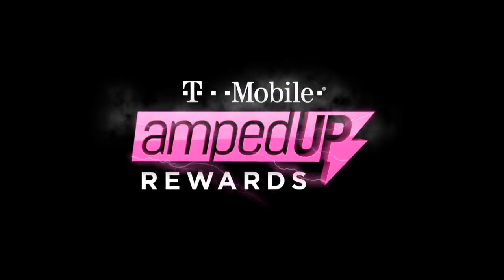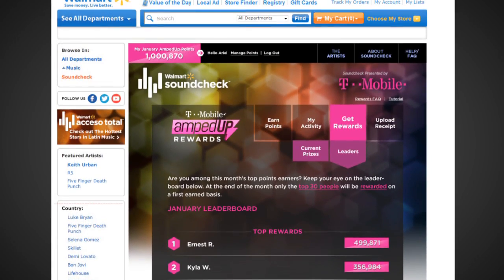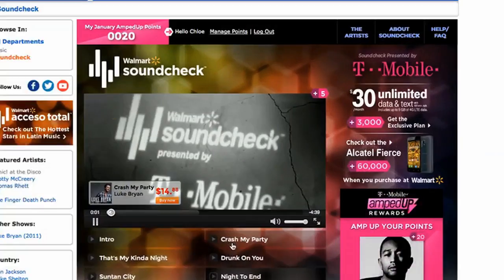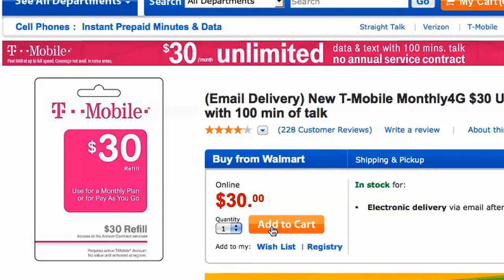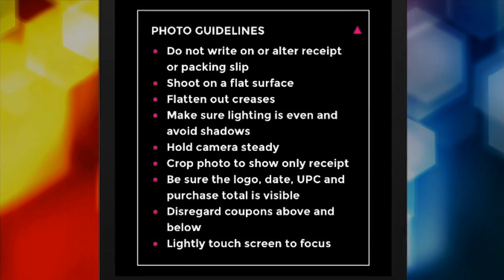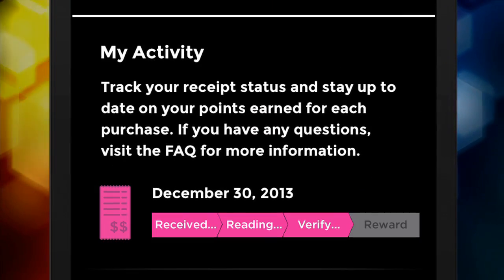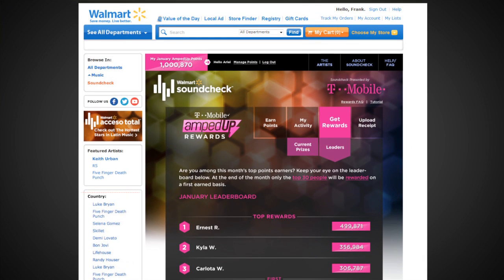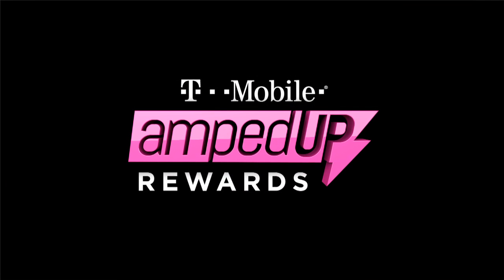Earn Rewards for Watching Your Favorite Artists on Soundcheck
T-Mobile's AmpedUp Rewards is the only program that gives you the opportunity to earn rewards just for being a fan! to get started!